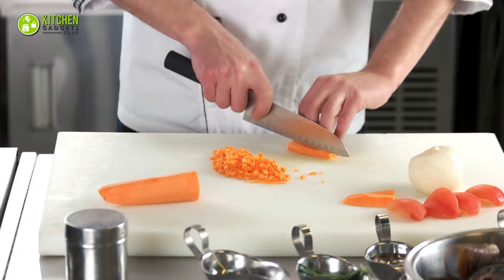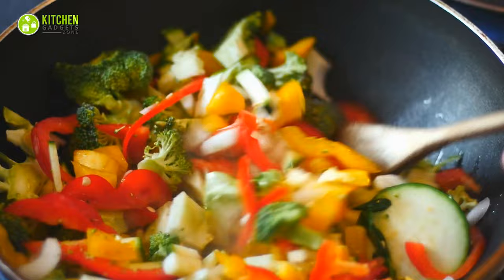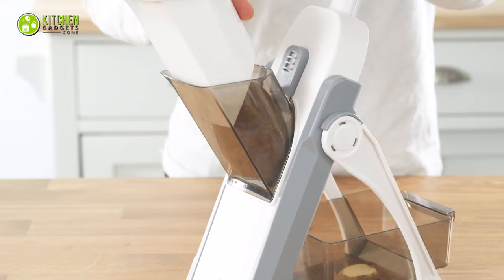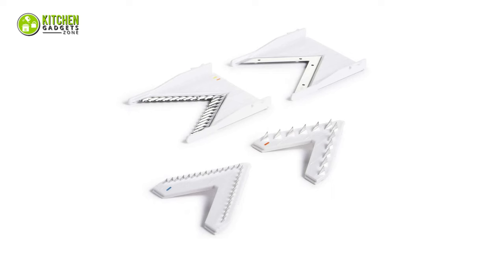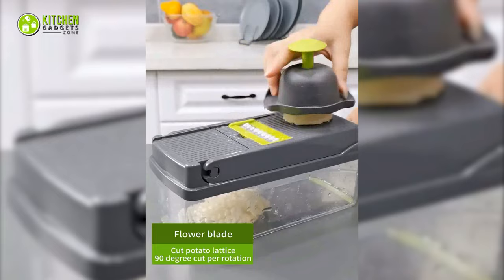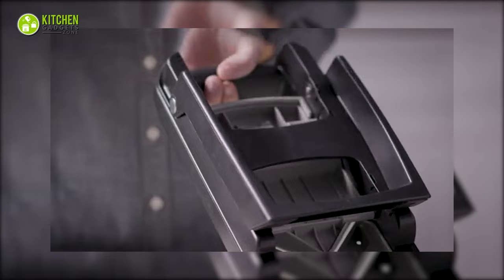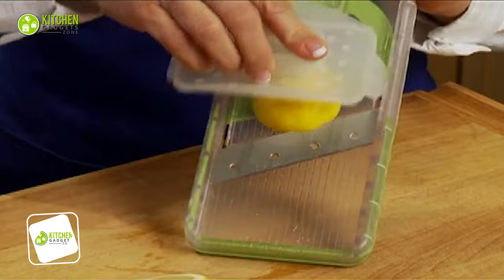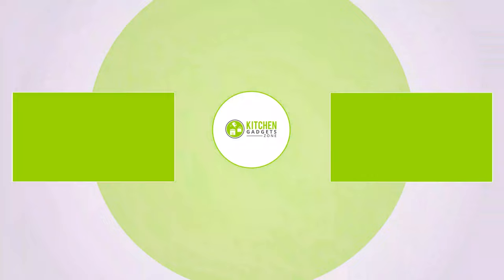7 Best Mandoline Slicer of 2024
Mandolines are an integral, time-saving kitchen essential because they let you chop, shred, and dice fruits and vegetables promptly and easily. In this video, we’ve talked about the 7 Best Mandoline Slicers to make your prep work easier

***Video Credit:
** Microplane
** ByDash
** OXO
** Progressive